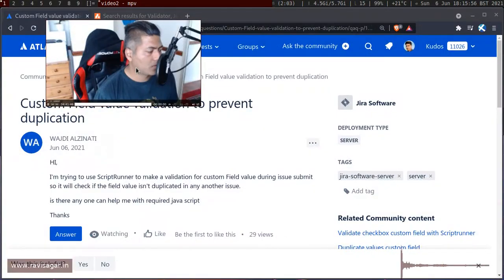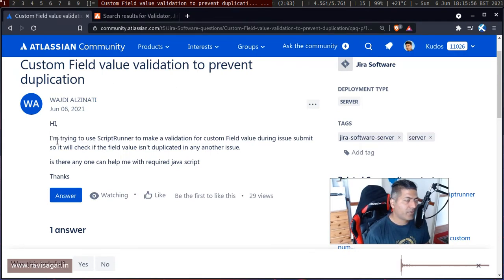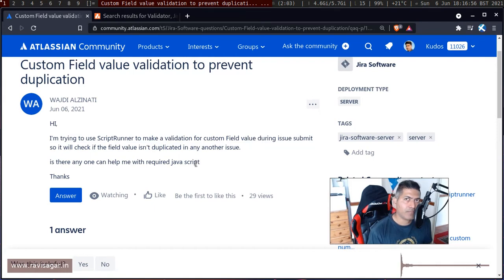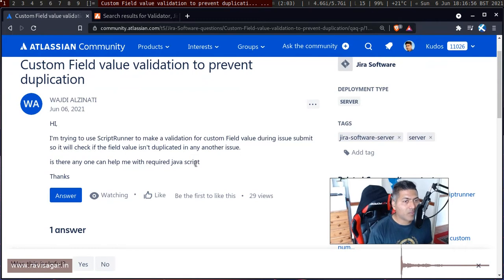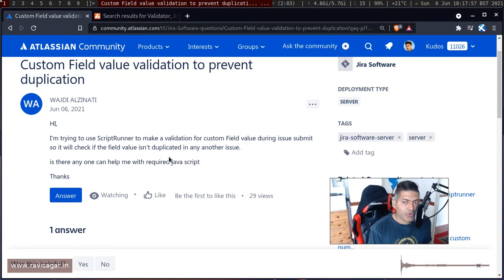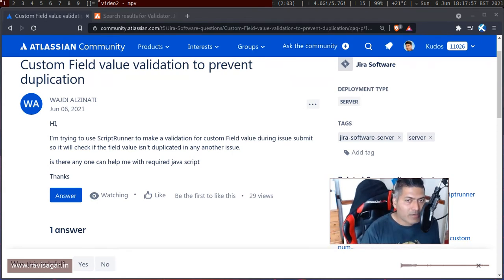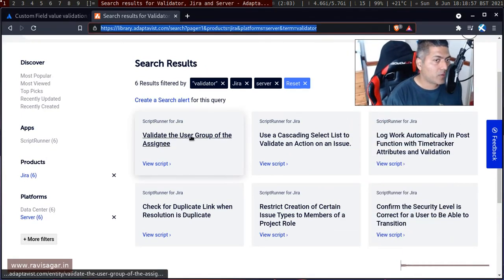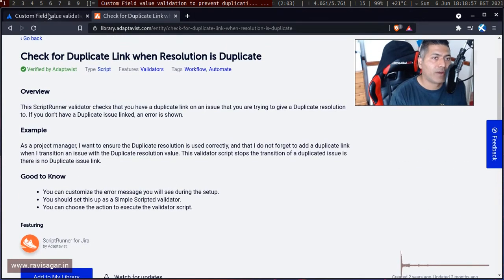ScriptRunner for Jira - Duplicate values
Trying to find duplicate values?

1. Jira Quick Start Guide (Book)
3. Jira 7 Guide for Administrators and Developers (Video course)
4. Jira 7 Essentials (Video course)

5. Google Apps Script tutorials

Social